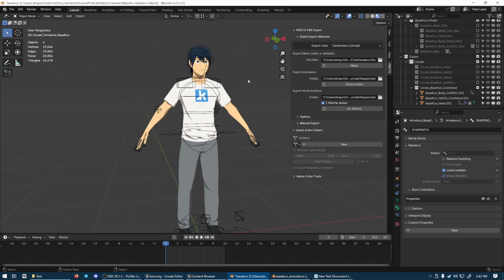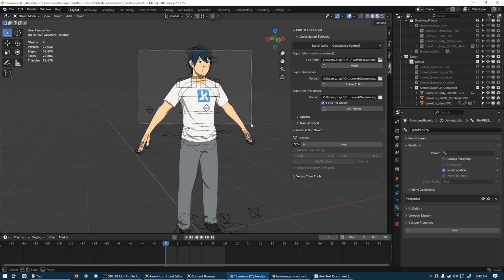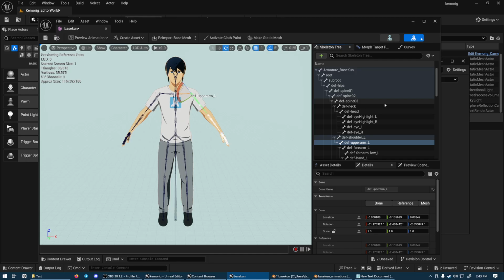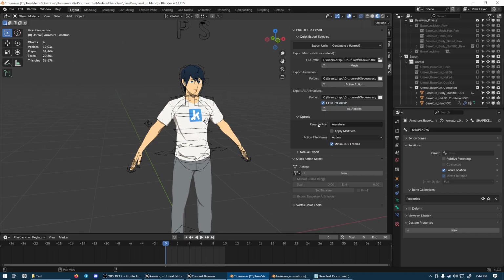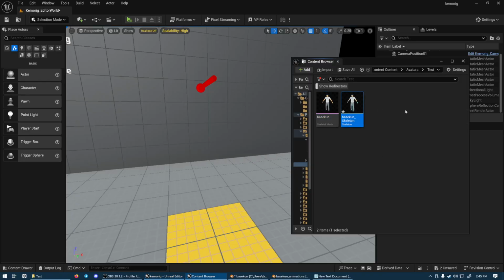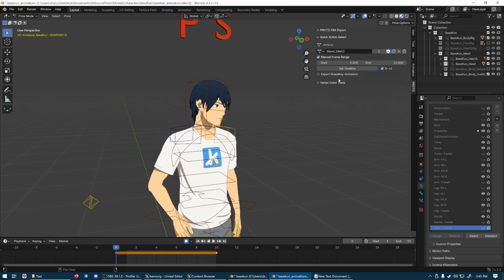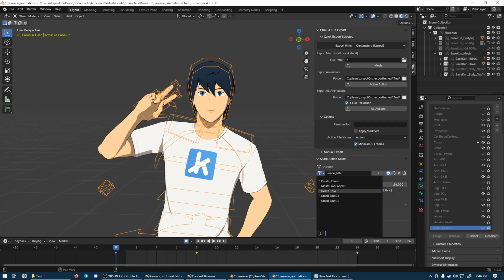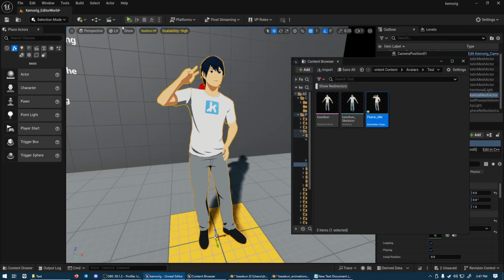[Blender Addon] PROTO Game Asset Tools Overview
Everything you need for easy, bug-free exports for game engines. Specifically fixes issues with exports for Unreal.

Features Include:
* Quick Export buttons with correct settings for meshes and animations.
* Export with baked-in unit conversions for engines like Unreal and Source, fixing problems related to unit-conversion.
* Batch export all animations (Blender Actions) with 1 FBX file per-animation.
* Quick Action panel for managing Blender Actions without diving into obscure menus.
* Per-channel vertex painting tools, including converting Vertex Groups into colors.